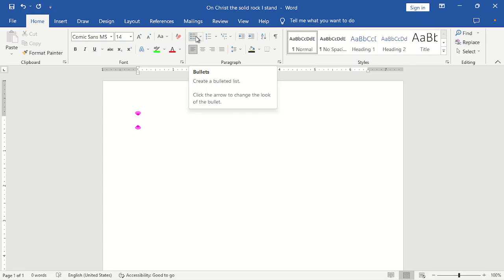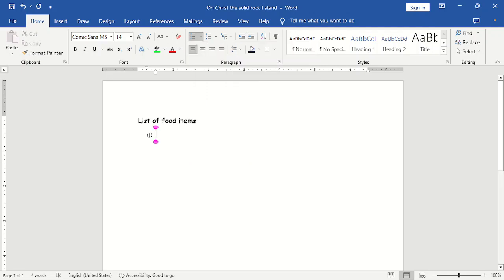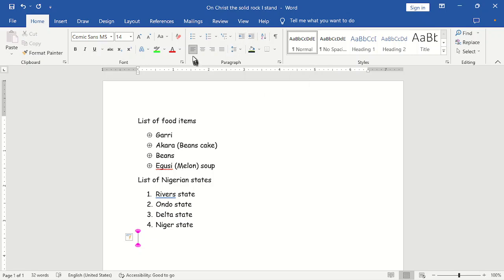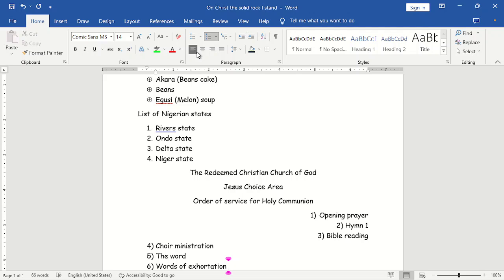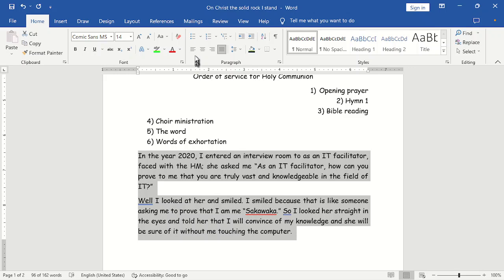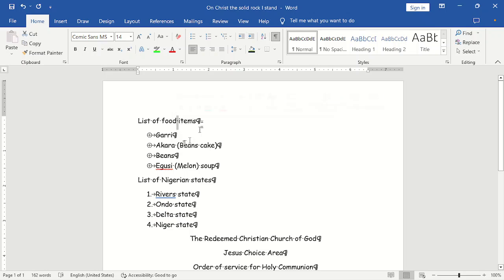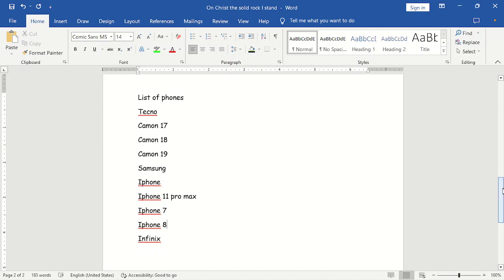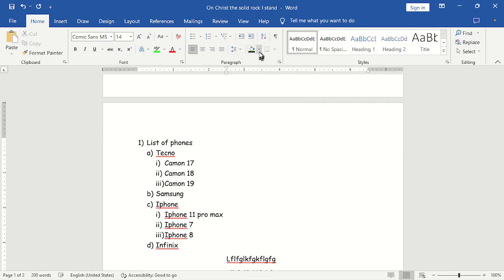How to format paragraphs in Microsoft office Word (Day 3 beginners class)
Paragraphing in Word processing is as important as the message of the document itself because it helps to properly segment your ideas that makes them easy for reading and comprehension.

Technically, It helps to fine tune the layouts of your documents including spacing, indentation, and many more.

In this video, you will learn about the following:
1. Bullets and Numbering: Bullets are used to create an unordered list using symbols while Numbering is used to create an ordered list using alphabets and numbers.

2. Alignment: This is the arrangement of texts within a document's margins. The four main types of alignment are left, right, centre, and justify.

3. Line and paragraph spacing: They help you to choose how much space appears between lines of texts or between paragraphs.

4. Indentation: It is used to move your paragraphs closer to or farther away from the margin.

5. Sorting: This is the arrangement of your paragraphs or selected contents in either ascending or descending order.